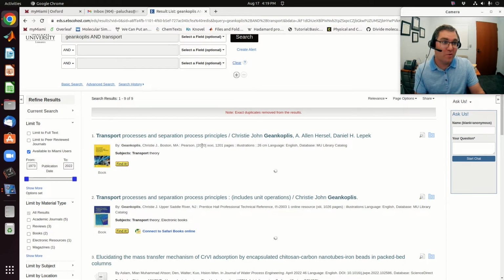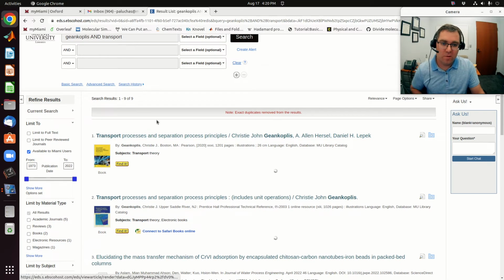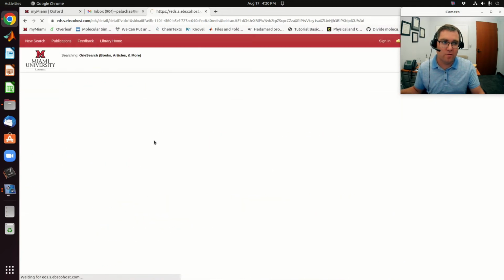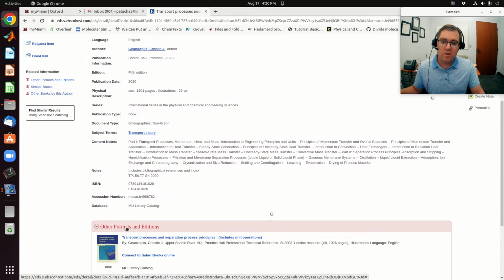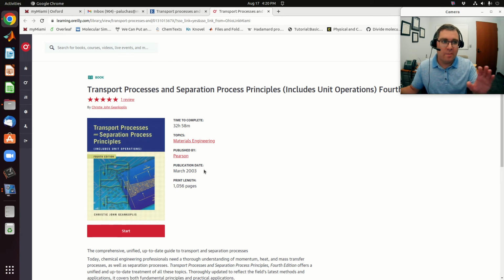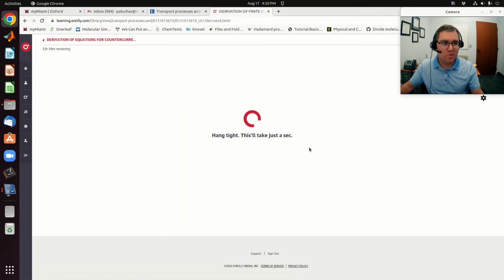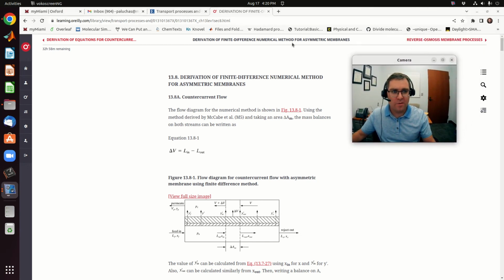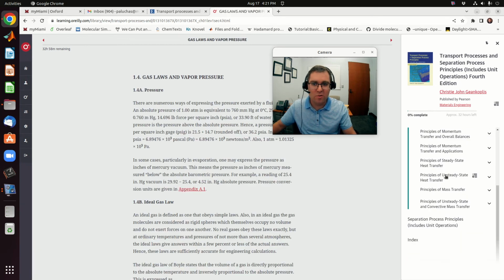Reading the course text (Fall 2022)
If you are a Miami University student, the textbook "Transport Processes and Separation Process Principles" by Christie John Geankoplis can be read online, for free, via the Miami University Libraries. In this video I demonstrate how to read the text. In summary:

1) Go to the Miami University Libraries homepage: lib.miamioh.edu
2) Search for the textbook: "geankoplis AND processes"
3) Click on "Connect to Safari Books online"

Please note that for Fall 2022 I officially adopted the fifth edition of the textbook via the campus bookstore. Per the preface, the major changes from the fourth to fifth editions are organizational. It is my intention that reading the fourth edition for free is sufficient.

Happy reading!